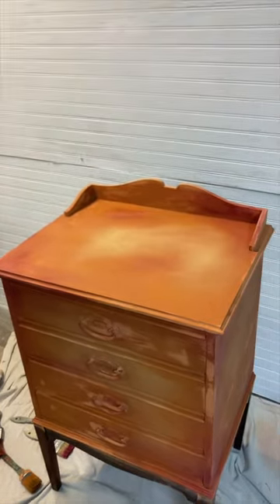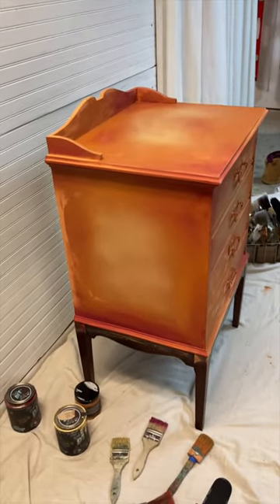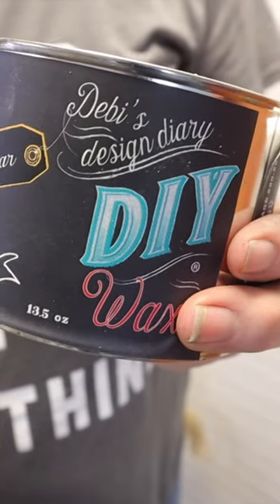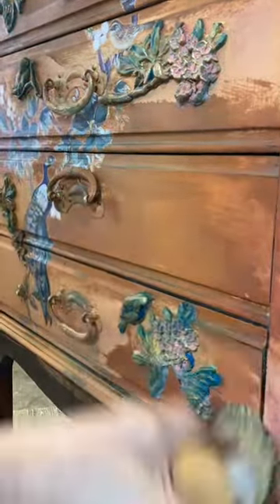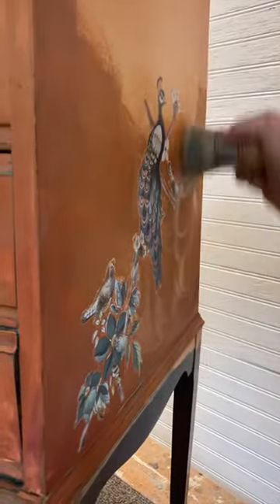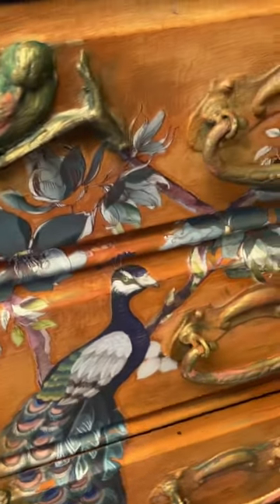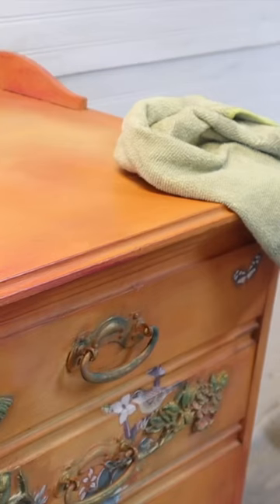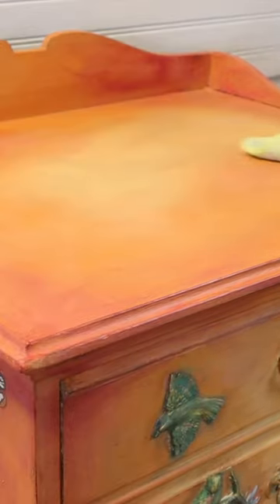The wax FREAK out 😳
This furniture makeover was so fun. I got to use my all-time favourite paint as I played and challenged my artistic side. My full "How to" video

Used in this makeover:
Cabinet: Summer Crush, Cake Batter, Kissing Booth
Molds - Bohemian Blue, Hey Sailor, Layered Chocolate, Sandy Blonde, Cowgirl Coral,
Making Powders - Pool Party & Van Gogh Go
Protection - Clear Wax